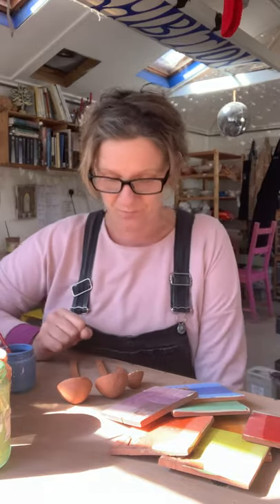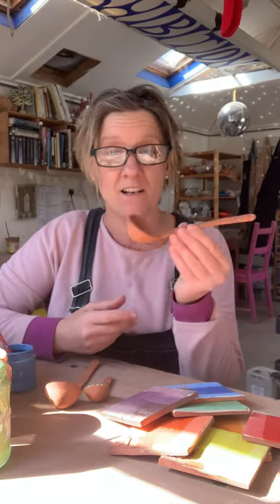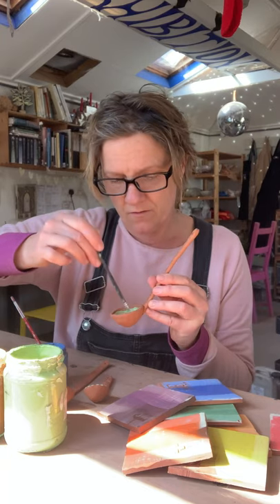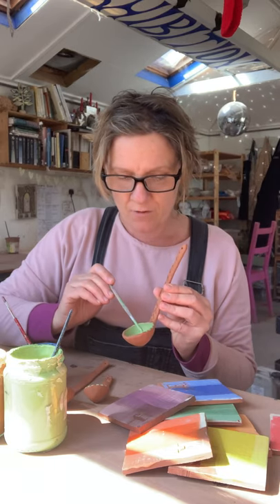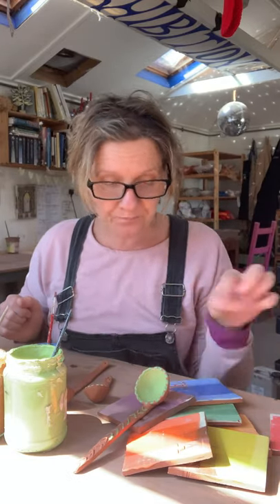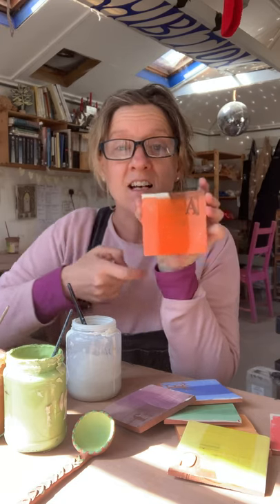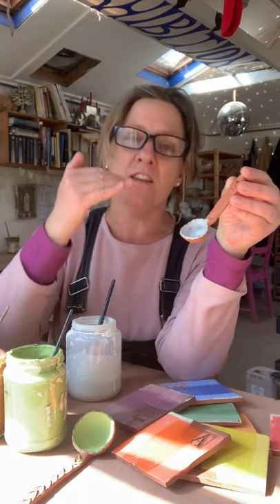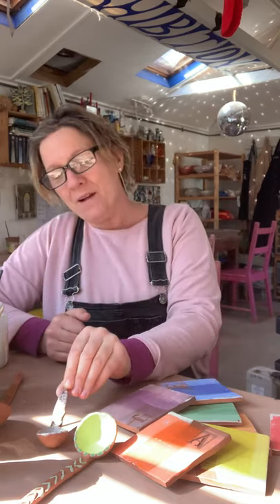Home Pottery School Video 3 - Lockdown Learning -How to decorate using underglazes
If you would like to support my little business you can donate using this link ❤️ Thank you.